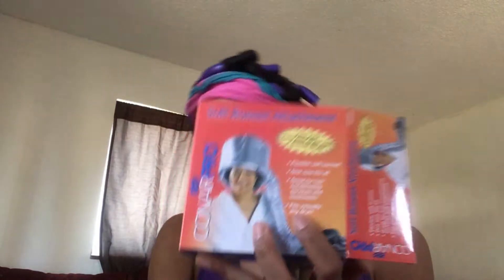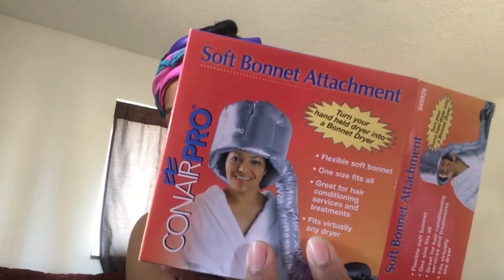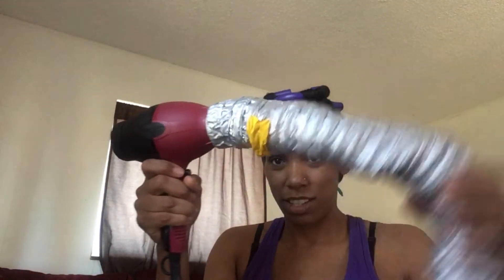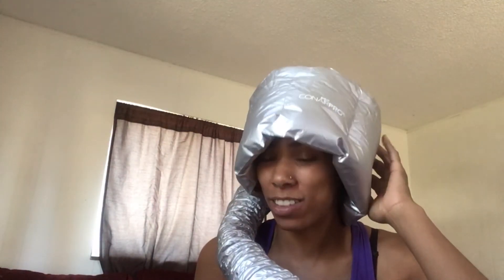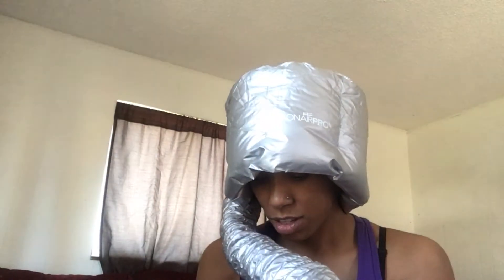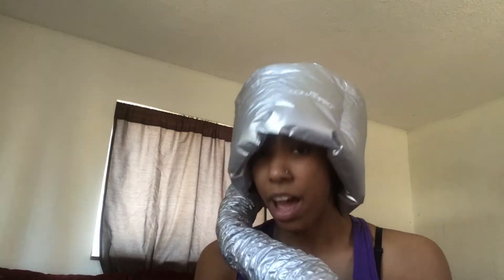conair bonnet hood thick natural hair flexi rods wet sets products lets talk sis (9)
Let's talk about the Conair Bonnet, my thick natural hair, flexi rods, products and wet sets. How I go from kinky natural to curly.